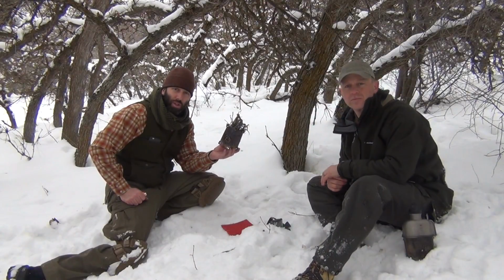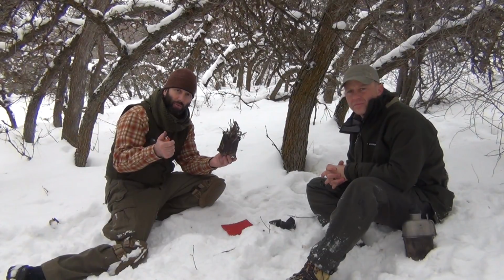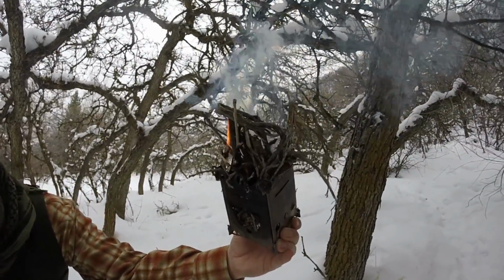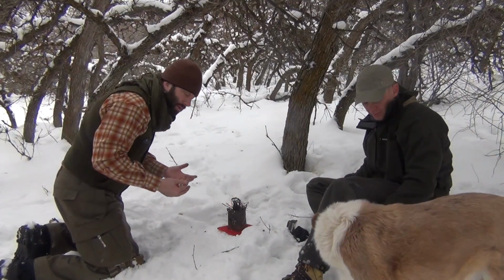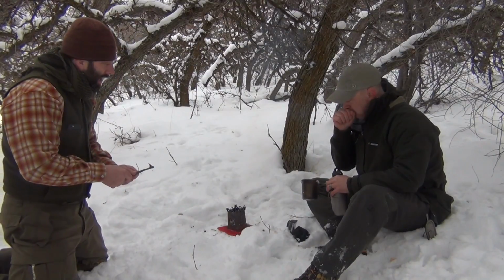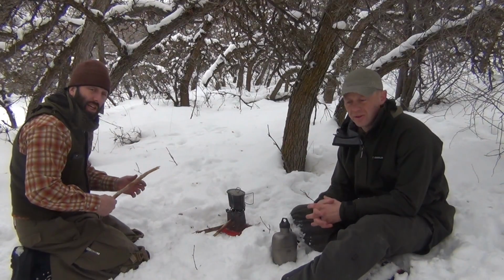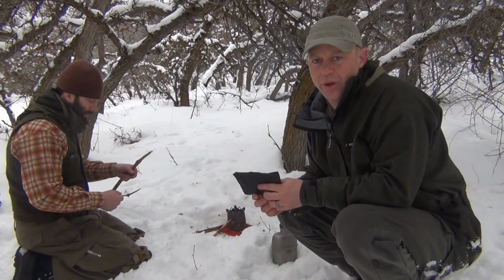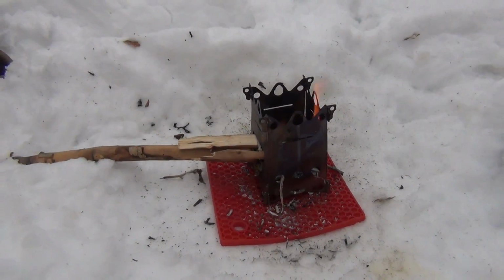Emberlit Fire Ant Field Review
This was a field review of an Emberlit Fire Ant with Troy from Mirkwares and the Emberlit Stove.